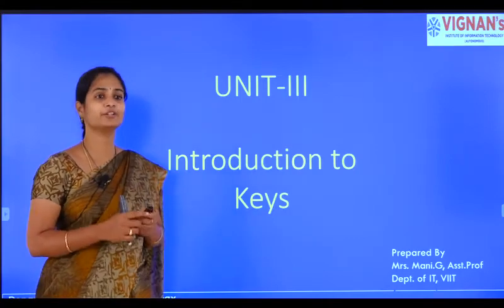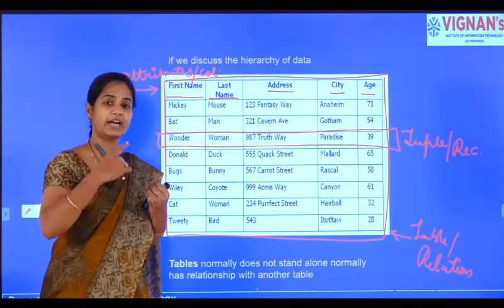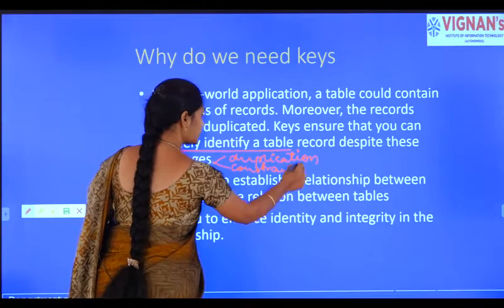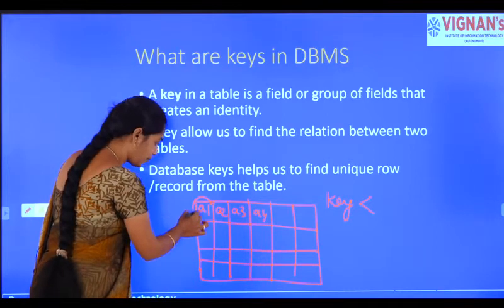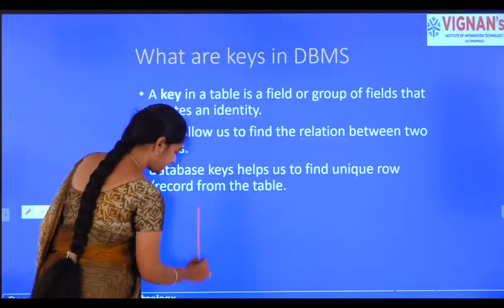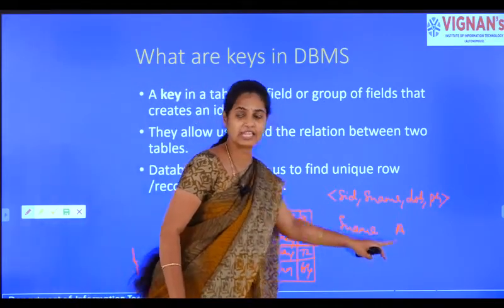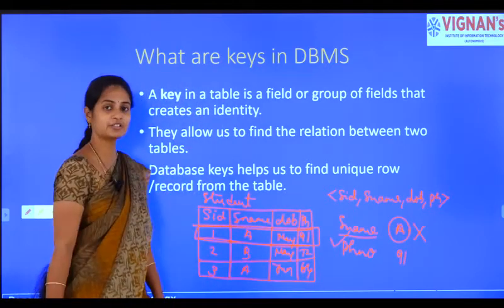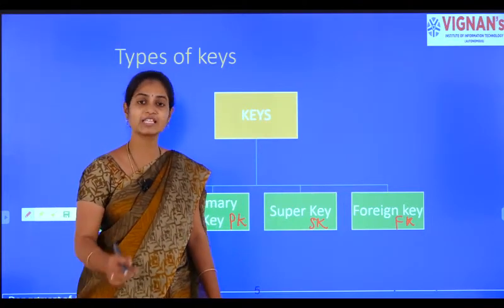UNIT 3 L-1 PART 1: Introduction to Keys in DBMS|| Types of Keys in DBMS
Keys play an important role in the relational database.
It is used to uniquely identify any record or row of data from the table. It is also used to establish and identify relationships between tables. Following are the various types of keys we have:
Super Key -  A super key is a group of single or multiple keys which identifies rows in a table.
Primary Key -  is a column or group of columns in a table that uniquely identify every row in that table.
Candidate Key -  is a set of attributes that uniquely identify tuples in a table. Candidate Key is a super key with no repeated attributes.
Alternate Key -  is a column or group of columns in a table that uniquely identify every row in that table.
Foreign Key -  is a column that creates a relationship between two tables. The purpose of Foreign keys is to maintain data integrity and allow navigation between two different instances of an entity.
Compound Key -  has two or more attributes that allow you to uniquely recognize a specific record. It is possible that each column may not be unique by itself within the database.
Composite Key -  An artificial key which aims to uniquely identify each record is called a surrogate key. These kind of key are unique because they are created when you don't have any natural primary key.